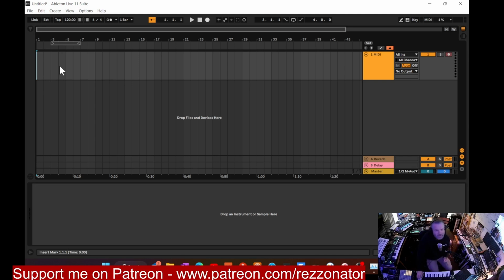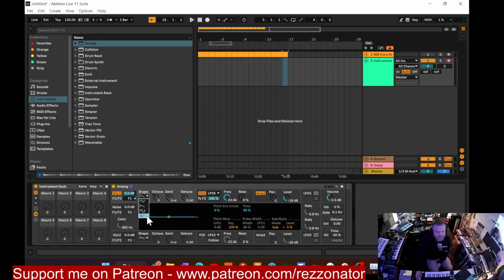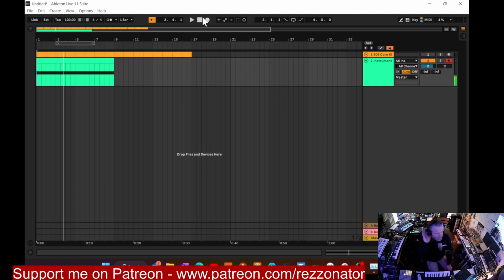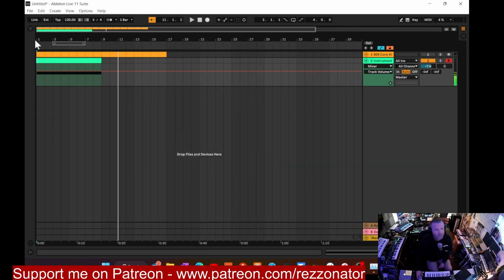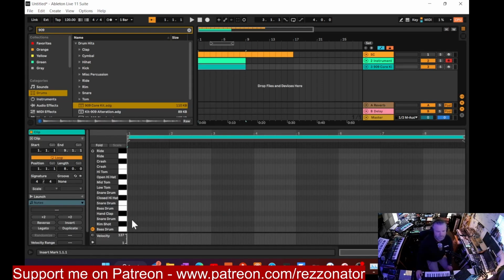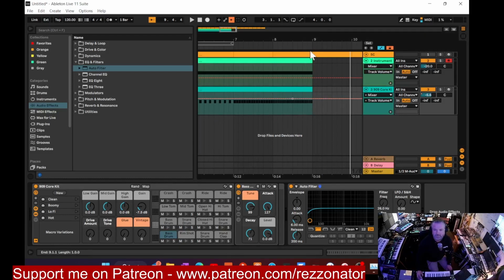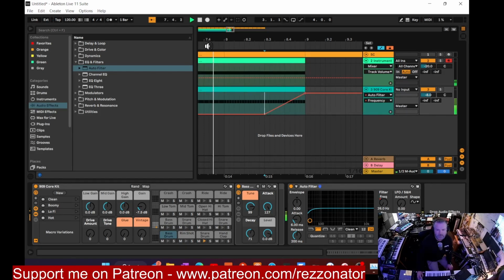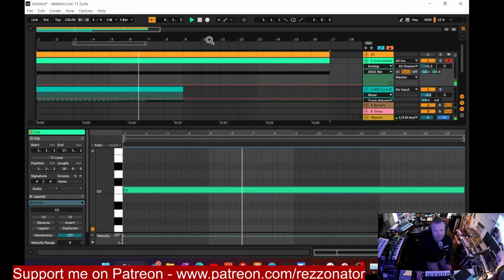How to Make a White Noise Uplifter/Downlifter in Ableton Live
In this video I show how to make your own uplifter/downlifter using the Analogue device